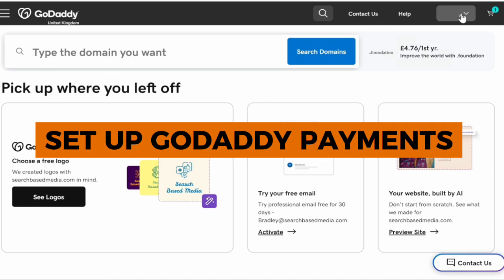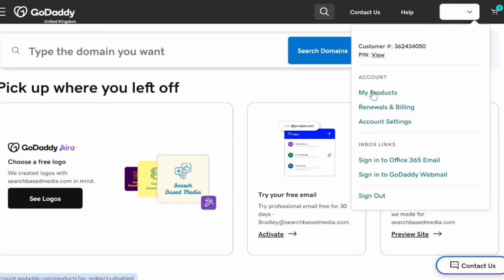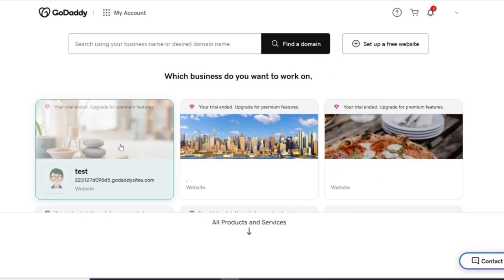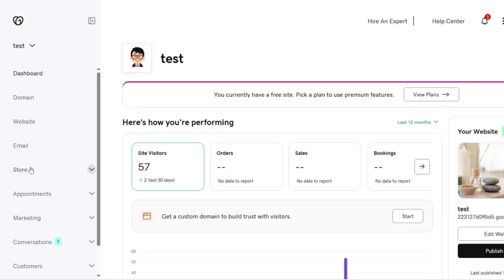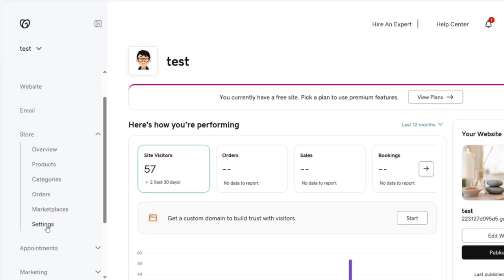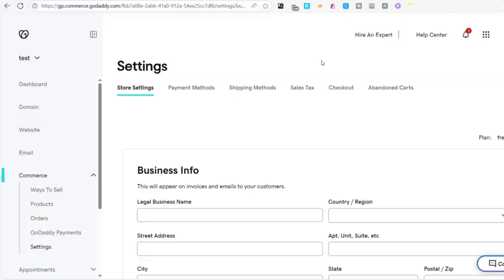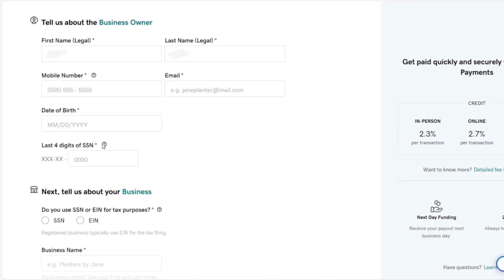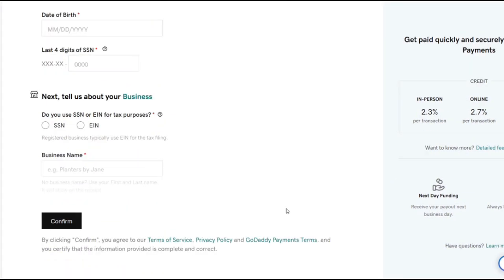How To Setup GoDaddy Pay For Credit Card Processing 2025 (EASILY)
Want to accept payments on your site? In this tutorial, I’ll show you how to set up GoDaddy Payments for credit card processing step by step, so you can start selling products or services online.

With GoDaddy Payments, you can:

Enable credit card processing on your website.

Accept major cards like Visa, Mastercard, and American Express.

Manage transactions securely from your GoDaddy dashboard.

By the end of this video, you’ll know exactly how to set up GoDaddy Pay and start taking credit card payments.